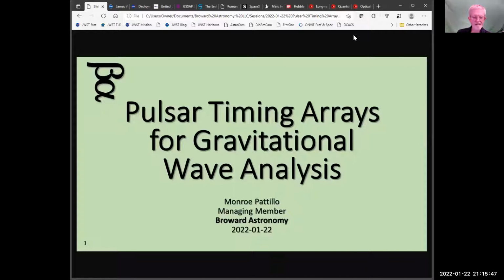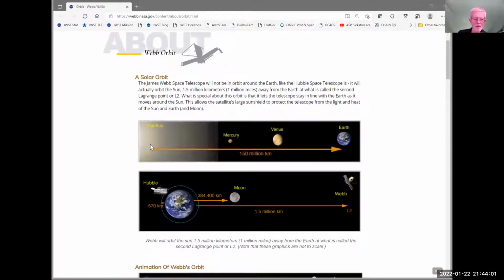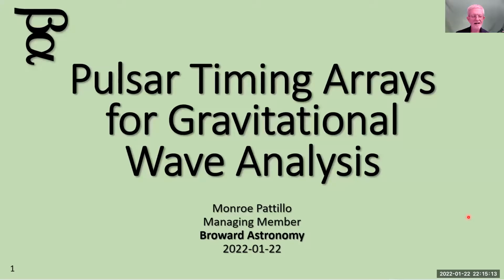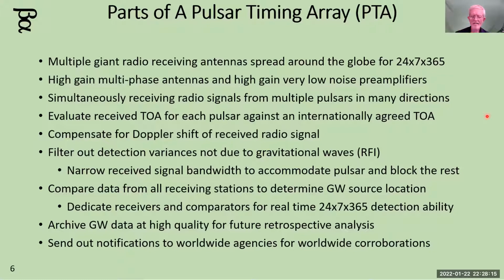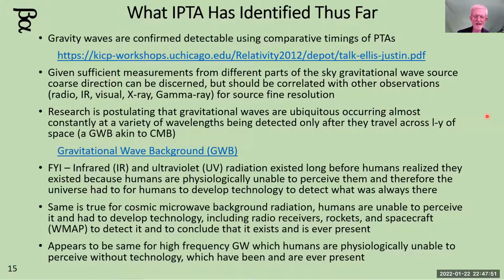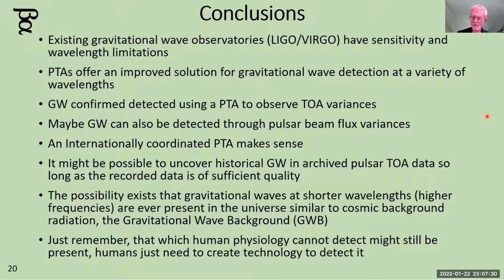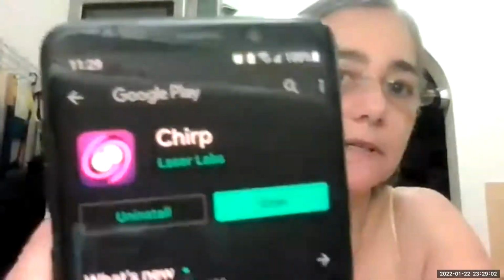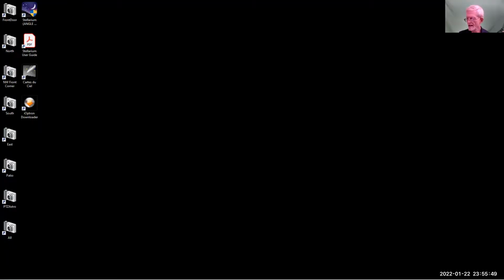2022 01 22 Pulsar Timing Arrays for Gravitational Wave Analysis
The LIGO and VIRGO Gravitational Wave (GW) observatories have proven successful at observing gravitational waves of a certain wavelength.  However, the right angle evacuated laser mirror reflecting tubes of its interferometer are far too short for other wavelengths.  Millisecond pulsars are radio emitting rapidly spinning light-years distant neutron stars with highly regular timing.  If the Time Of Arrival (TOA) of the pulsar radio beam is altered by the stretching/compressing of a GW interacting with the beam path this can be detected.  Observing TOA variations across a large number of pulsars from a collection of worldwide observatories creates a GW detection grid for detecting when a GW crosses the grid and from which direction is coming.